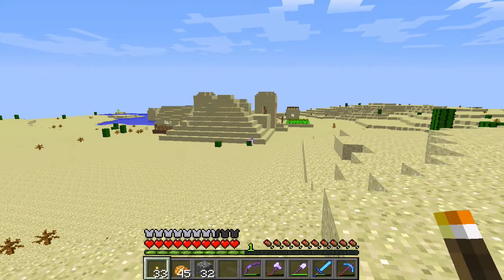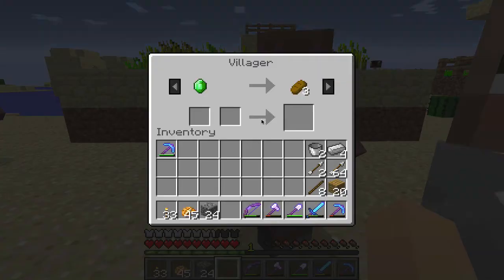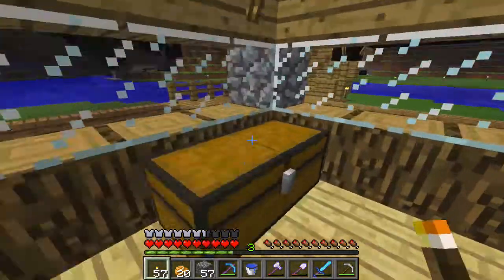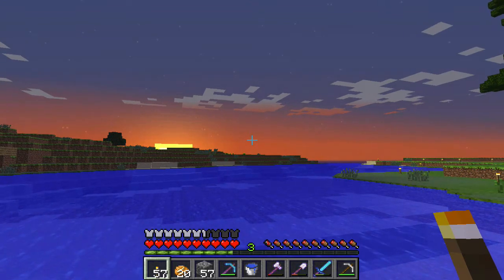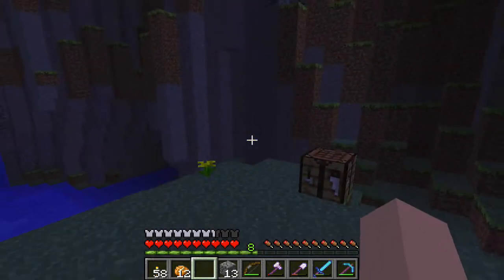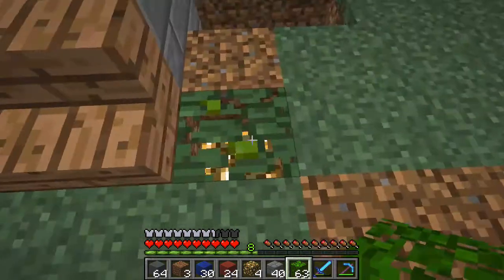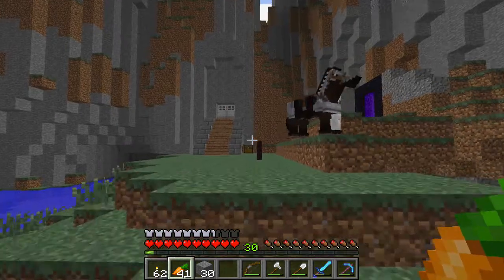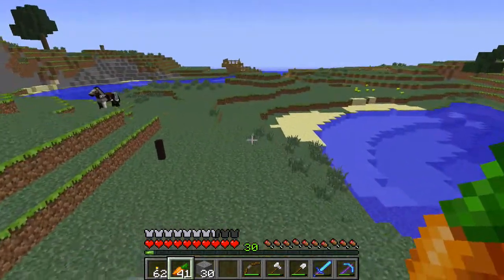Minecraft You Sky SMP - Episode 4: Mountain Base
Today I build a new base in the side of a mountain! 30 Seconds from Spawn!

The You Sky sever is a server Killerfootlp started . It is a private (whitelisted) server. We are currently not accepting applications.

Ending Song, "The Anthem" by Project 46, Varien, and Ephixa